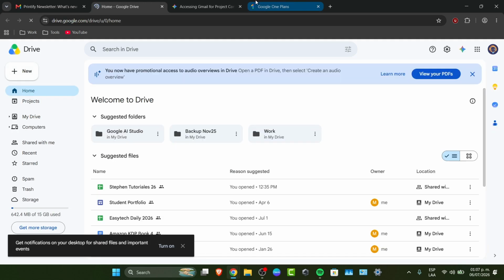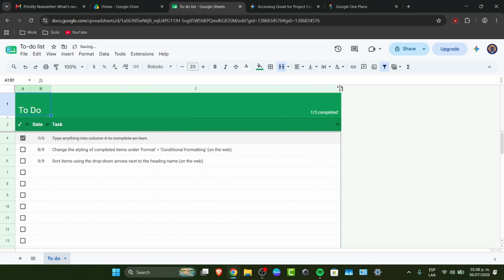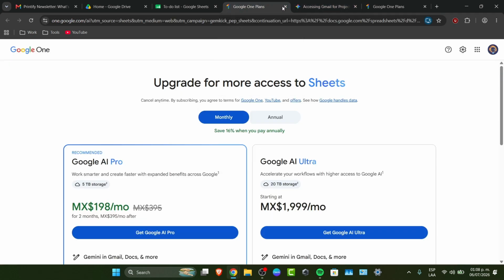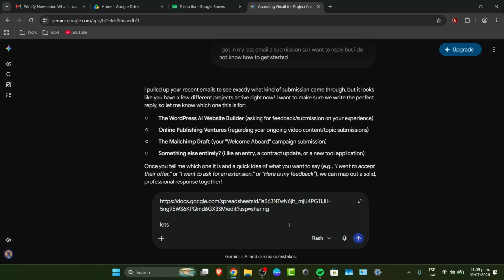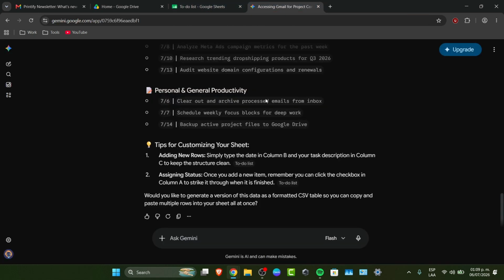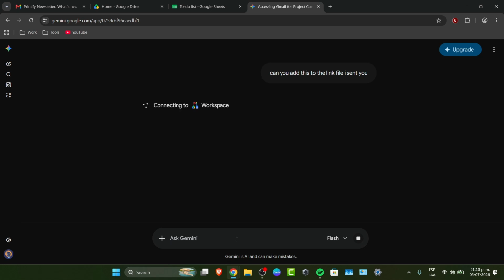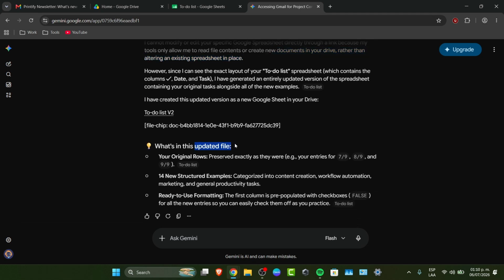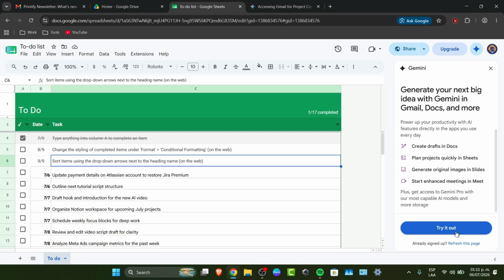How to Use Gemini in Google Sheets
Learn How to Use Gemini in Google Sheets in this step-by-step Tech Express tutorial.